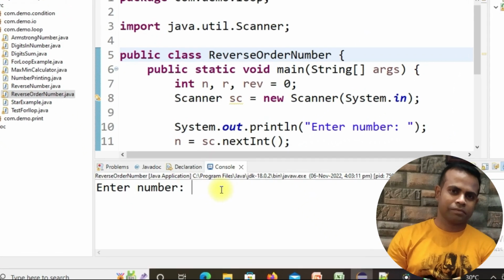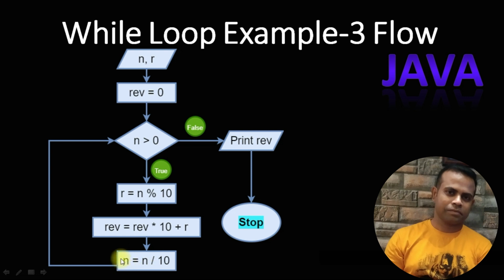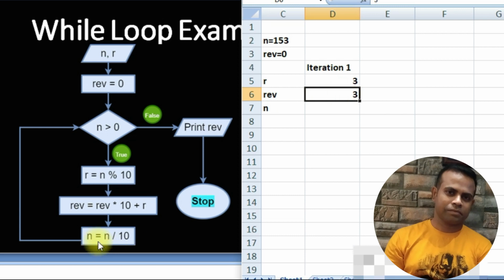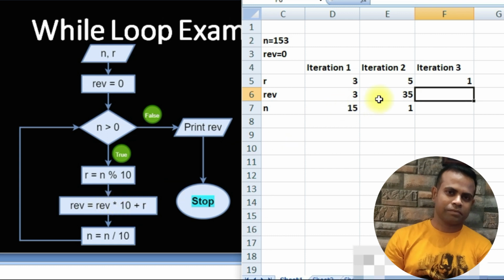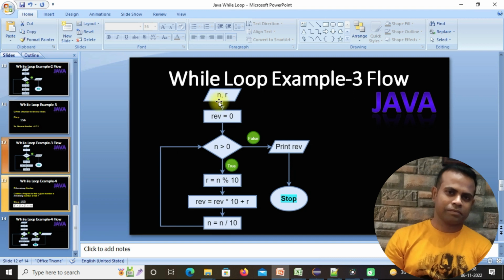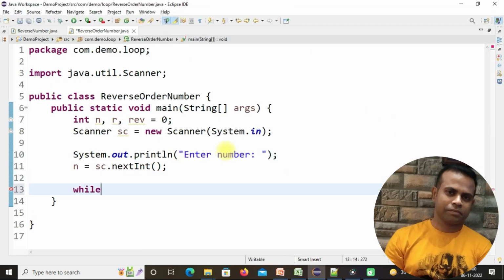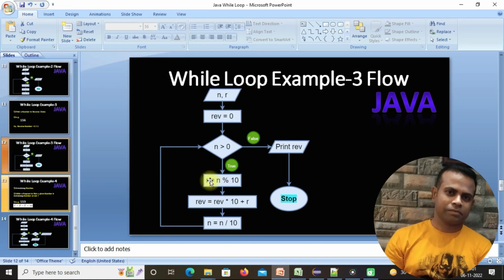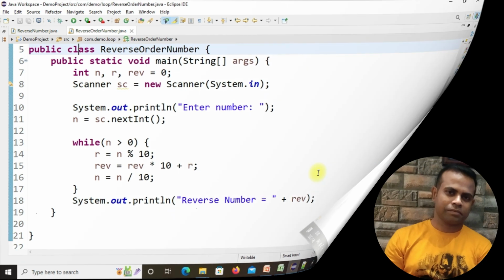Print a Number in Reserve Order | Java While Loop | Flow Chart | Class#33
Details:
In this class you will learn how to create a java program to print a number in reverse order. I have explained this program by Flow Chart Concept, Iteration Example Using Some Value in Excel and Finally doing coding in Eclipse.